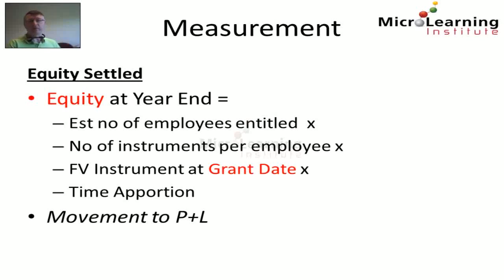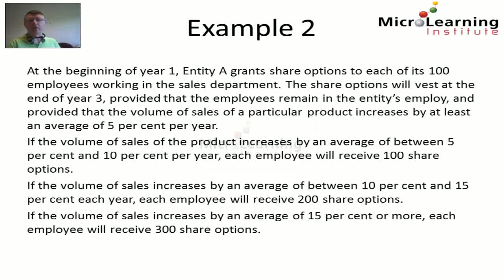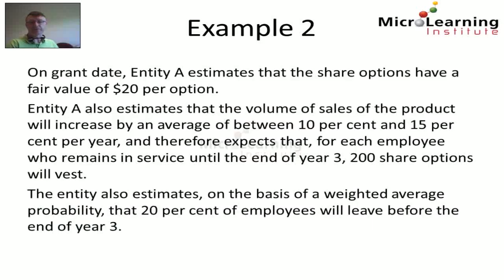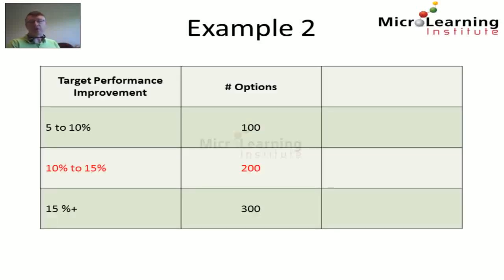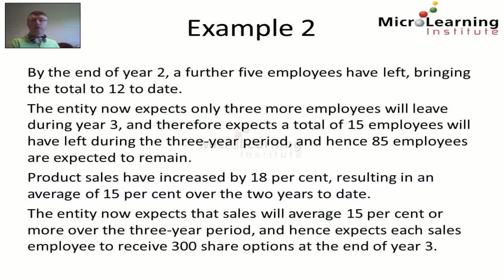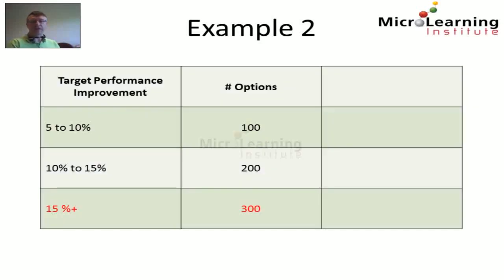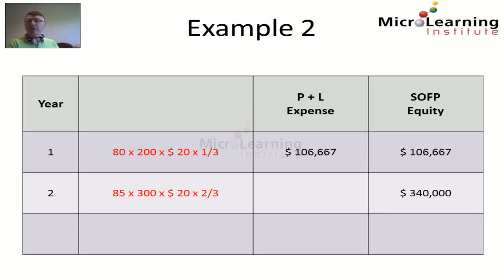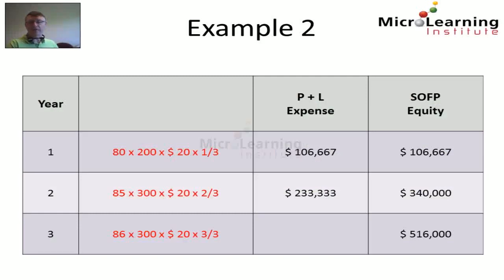Example Ifrs 2 Examples 2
Ifrs 2 Examples 2